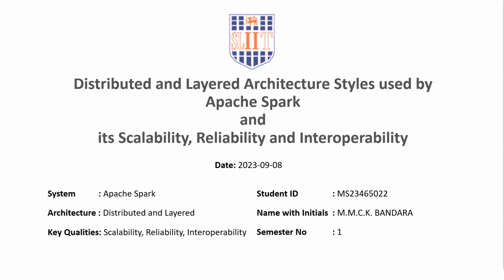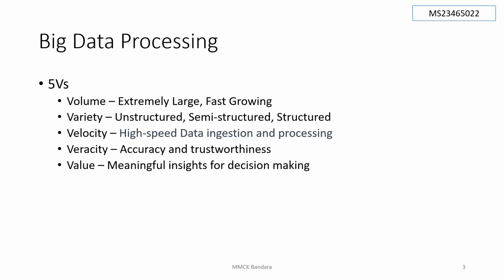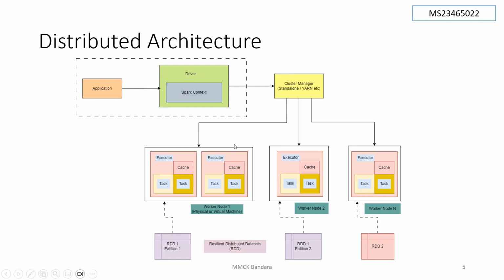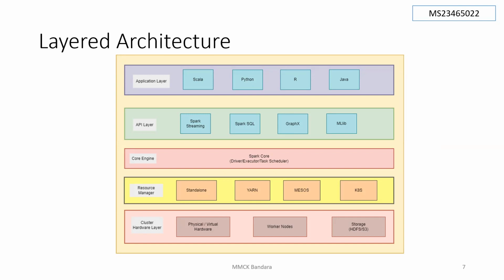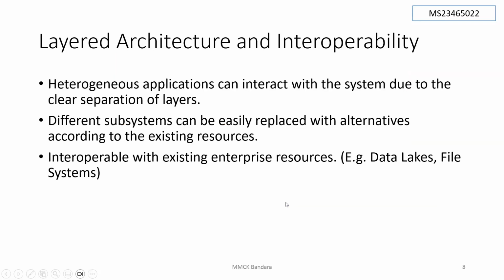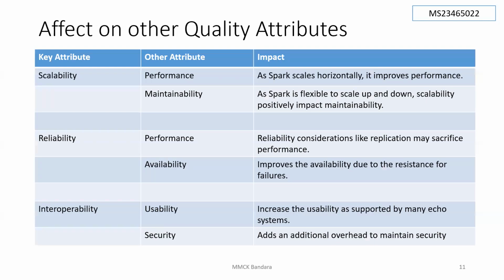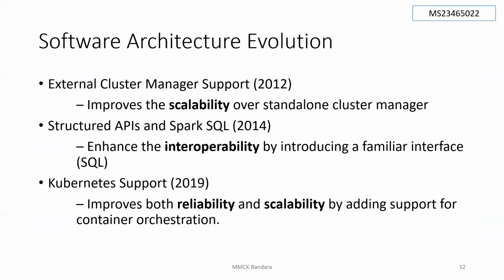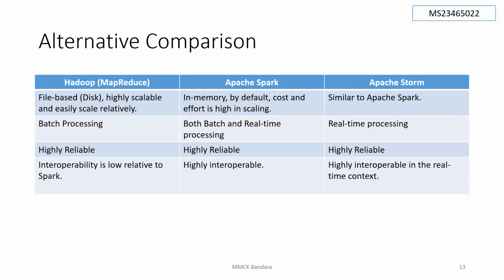Distributed/Layered Architecture Styles in Apache Spark - Scalability, Reliability, Interoperability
Distributed and Layered Architecture Styles used by Apache Spark and its Scalability, Reliability and Interoperability
MS23465022
MMCK Bandara